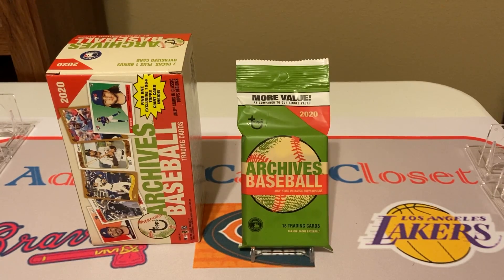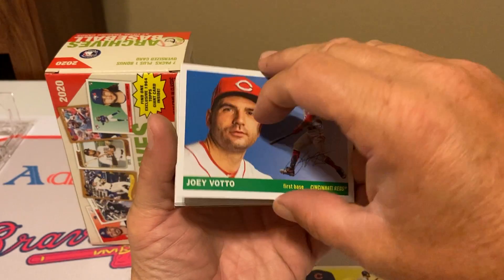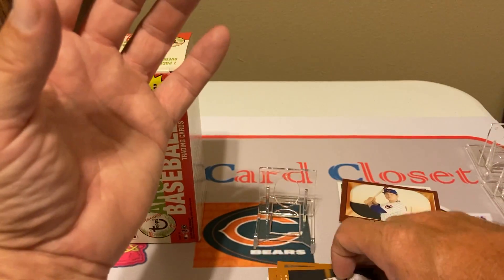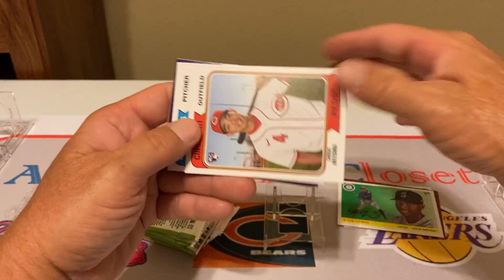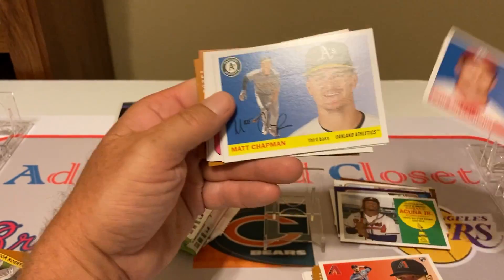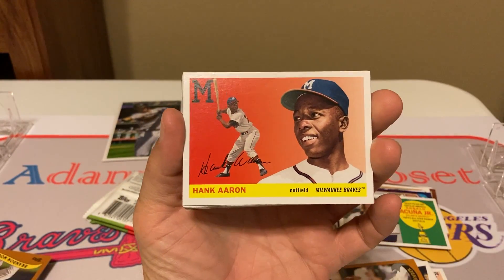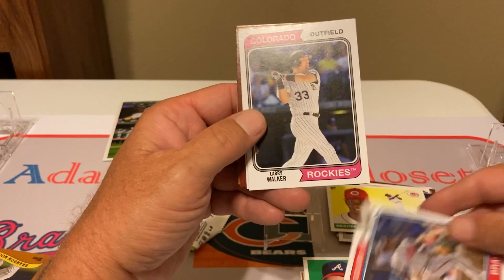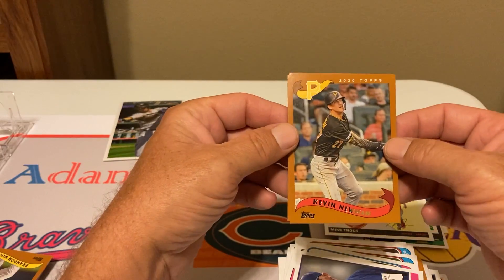2020 ARCHIVES BLASTER / FAT PACK ( BIG RC HITS )